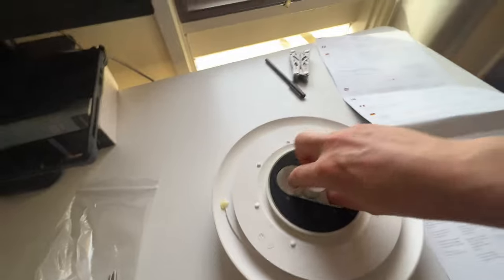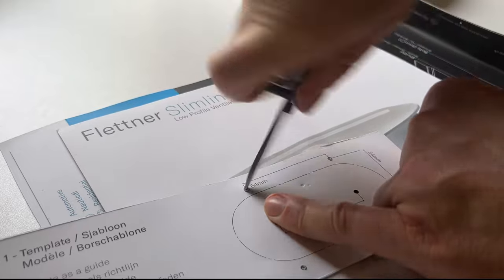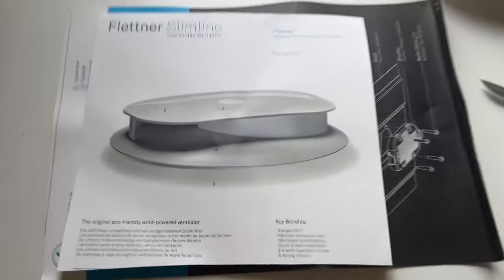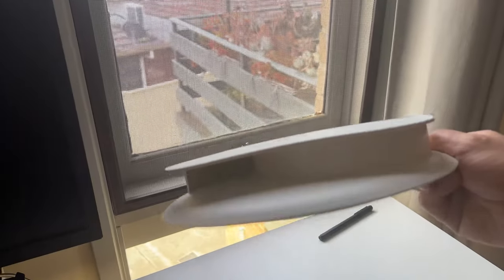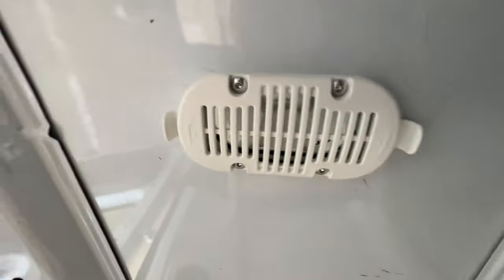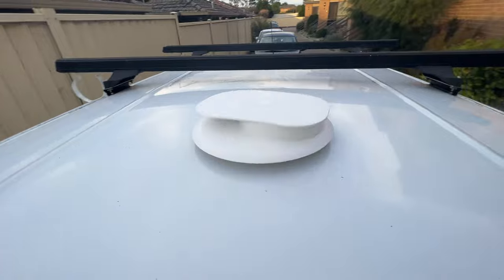DIY Camper Van Condensation Fix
In this video, I show you how to install a vent fan in my small van camper to improve air circulation and maximize comfort during my travels. Follow along as I walk you through the step-by-step process, from selecting the right vent fan for your needs to installing it securely in your van. With clear instructions and helpful tips, this tutorial is perfect for anyone looking to upgrade their van life. Don't let stuffy air and poor ventilation get in the way of your adventures – watch this video and learn how to install a vent fan in your small camper today!

Winter Sleeping Bag
Ultra Light Tent
Camping Hammock
Power EVERYTHING
Yeti Cooler
Multi Tool
Swiss Army Knife
Survival Cord
Micro Stove
Billy Can